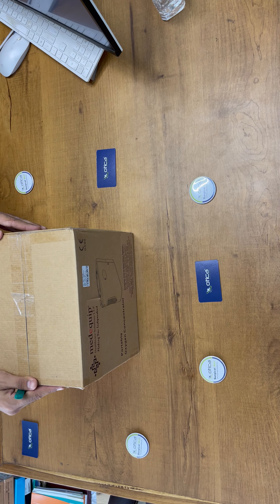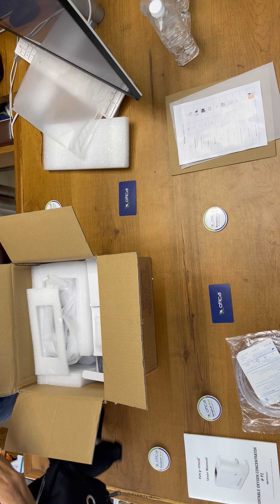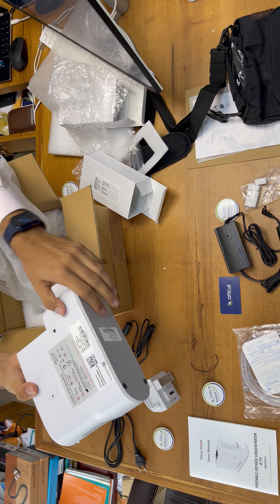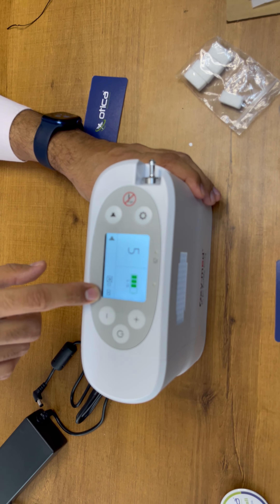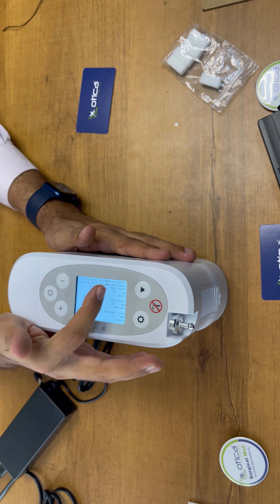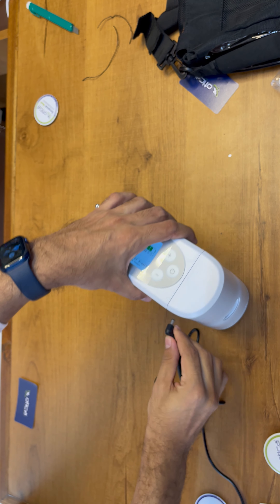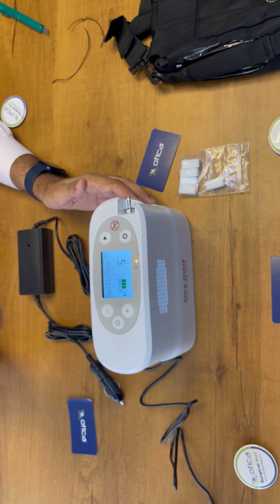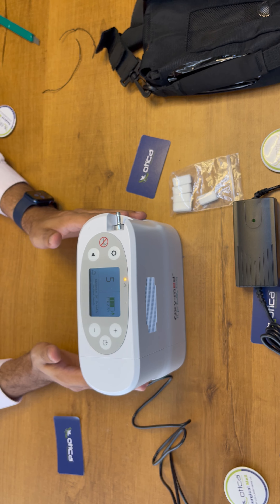How to use Portable oxygen concentrator of Oxy-med Brand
OXYMED Portable Oxygen Concentrator India's First Portable Oxygen Concentrator Lightest Ever 2kg, Pulse Mode 1 to 5 Liter per min. and this device is also allowed to take it in air plane as this device confirms all requirements or Air Travel. and it can be also used in Flight . Authorized Distributor is Otica Meditronix CO for this device for Entire India. This device can be used anywhere like while walking , in car in office and even in flight and like anywhere.